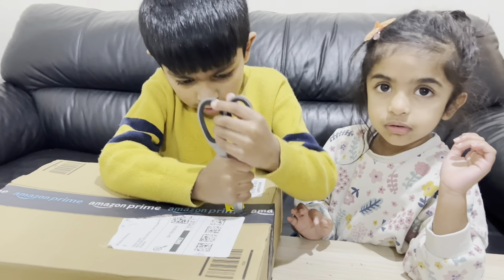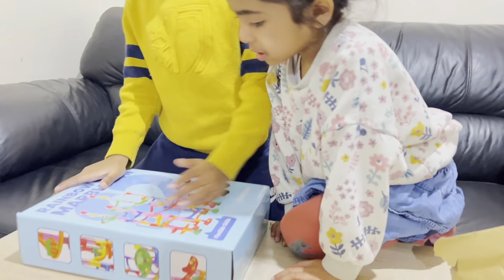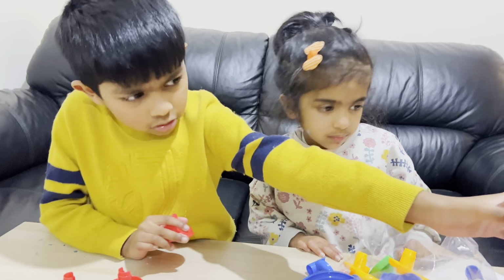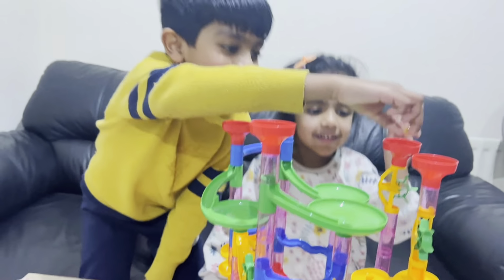Athwik&Athikshaa loves to play MARBLE RUN let’s try with your kids.👍it’s awesome game for kids..